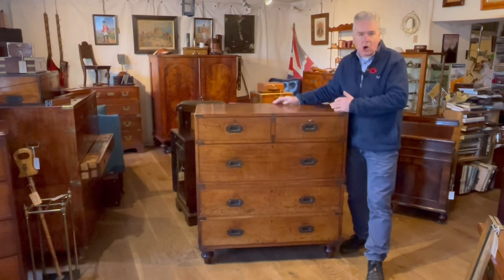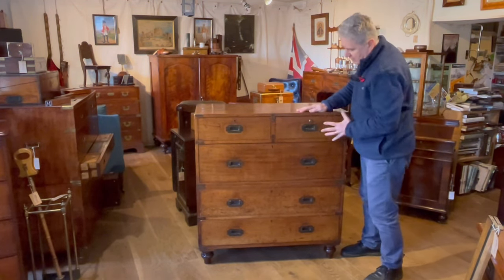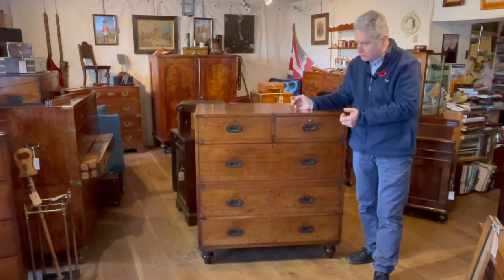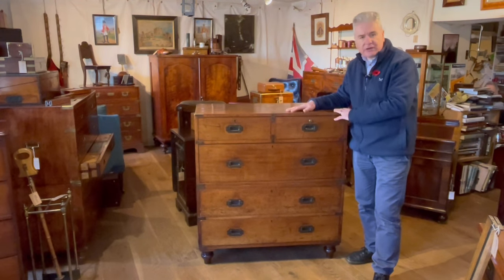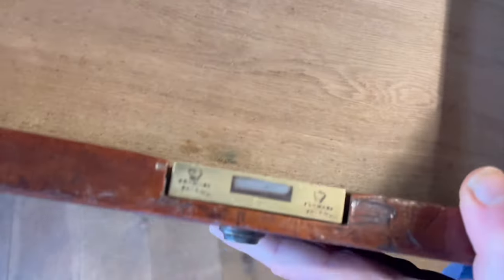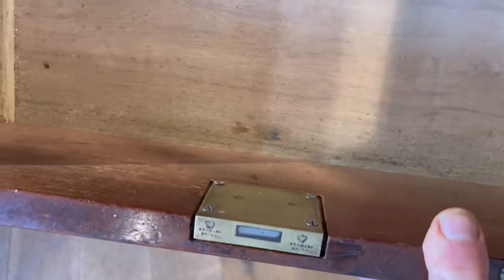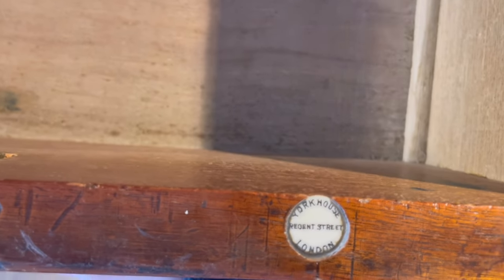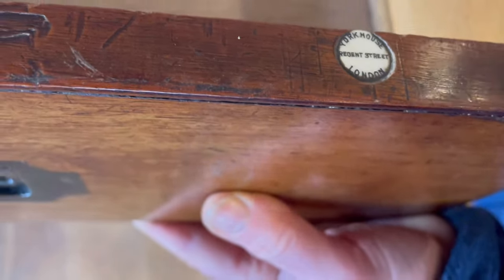A Junior Army & Navy Store Campaign Chest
Did the Junior Army & Navy have any connection to the Army & Navy CSL ? We tell their story as we discuss a mahogany campaign chest they sold.